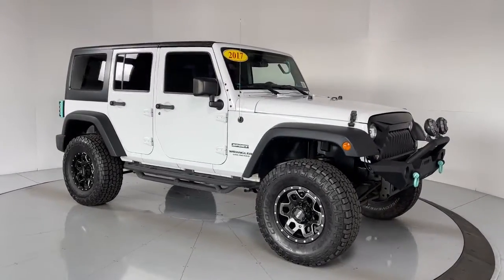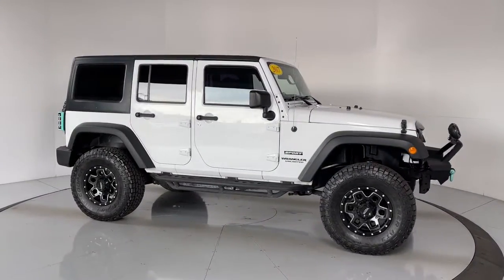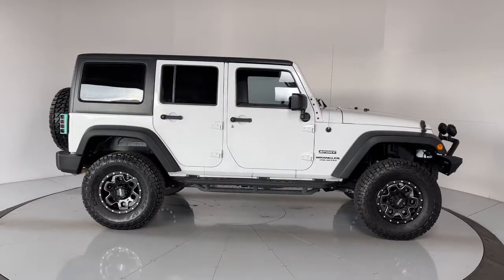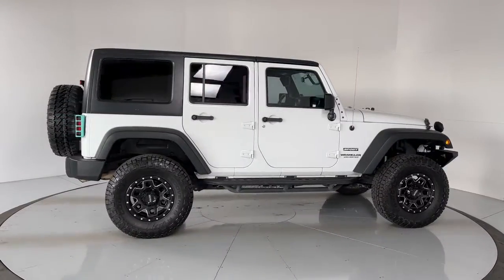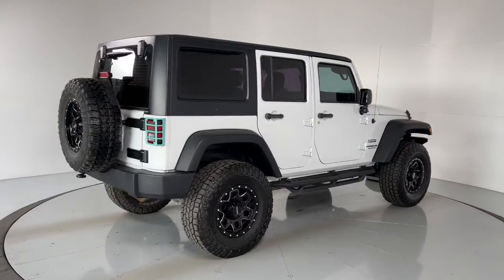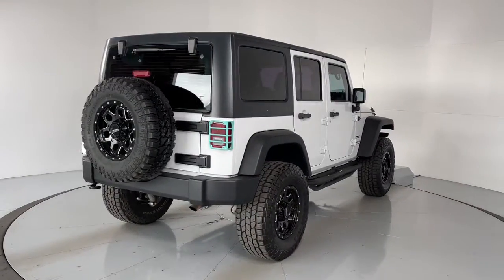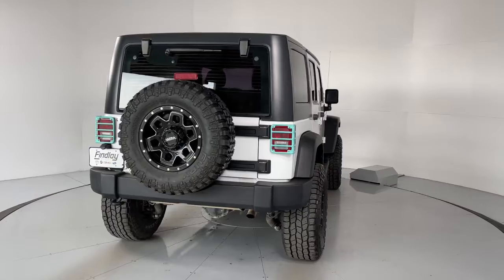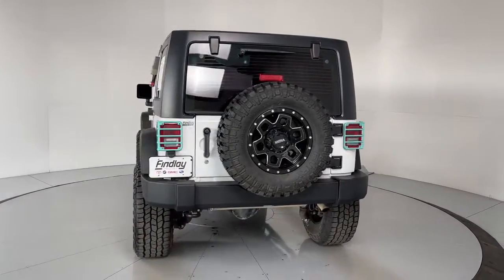2017 Jeep Wrangler Prescott, Flagstaff, Phoenix, Bullhead City, Havasu, AZ PT5330A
Bright White Clearcoat Used 2017 Jeep Wrangler available in Prescott, Arizona at Findlay Toyota Prescott. Servicing the Flagstaff, Phoenix, Bullhead City, Havasu, AZ area.
2017 Jeep Wrangler Unlimited Sport - Stock#: PT5330A - VIN#: 1C4BJWDG8HL731642

Bluetooth, Tow Package, Custom Wheels, Custom Tires, Lift Kit, Bucket Seats, Wrangler Unlimited Sport, 4D Sport Utility, 3.6L V6 24V VVT, 5-Speed Automatic, 4WD, Bright White Clearcoat, Black Cloth, Connectivity Group, Quick Order Package 24C, Remote USB Port, Tire Pressure Monitoring Display, Uconnect Voice Command w/Bluetooth, Vehicle Information Center.brbrWelcome to Findlay Toyota in Prescott. All of our cars are hand picked and inspected for your piece of mind. This Jeep is equipped with the following options:brbrClean CARFAX.brbrbrOdometer is 4459 miles below market average! 4WD 5-Speed Automatic Awards:br  * 2017 KBB.com 10 Most Awarded Brands